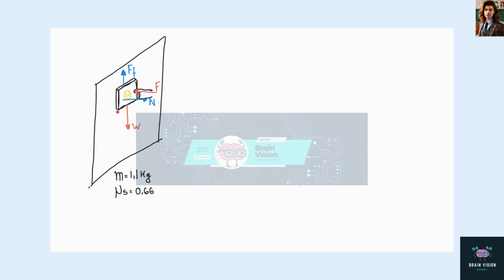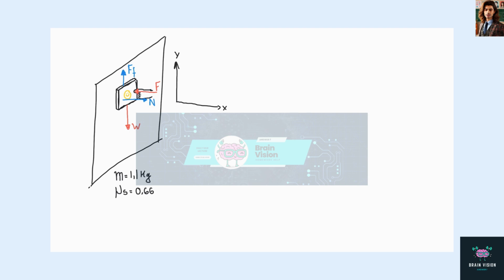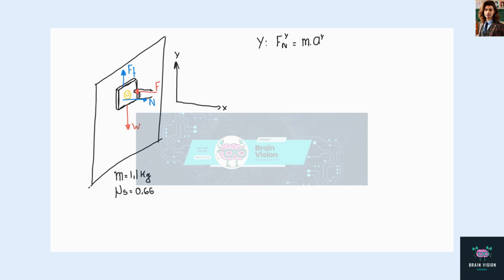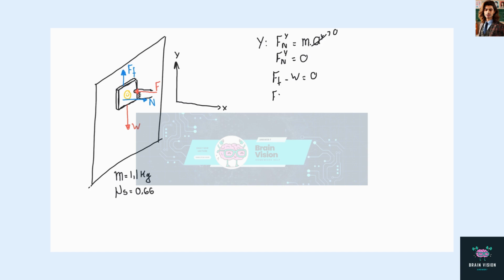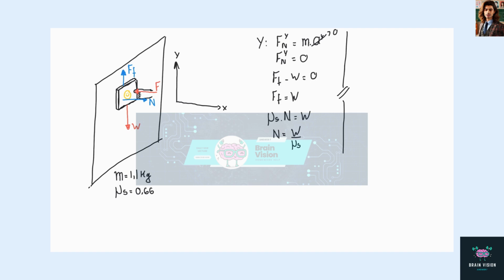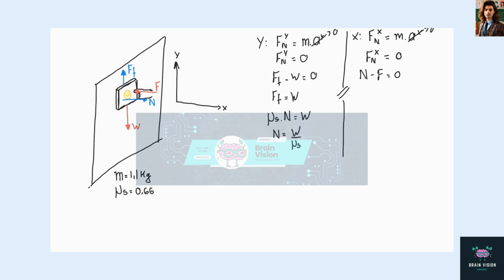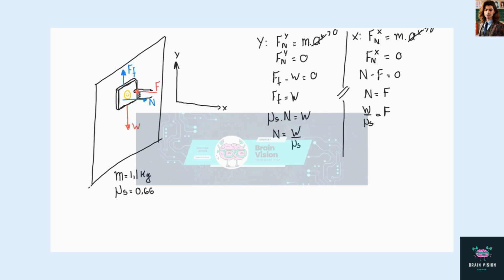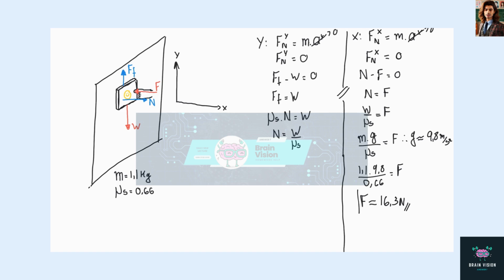A person is trying to judge whether a picture (mass 1.10 kg) is properly positioned by temporarily p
A person is trying to judge whether a picture (mass 1.10 kg) is properly positioned by temporarily pressing it against a wall. The pressing force is perpendicular to the wall. The coefficient of static friction between the picture and the wall is 0.660. What is the minimum amount of pressing force that must be used?